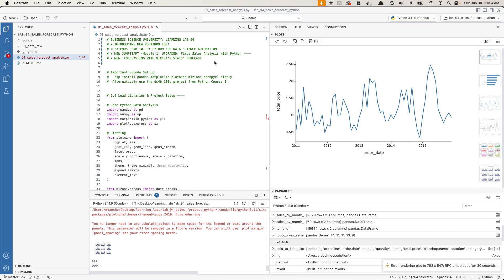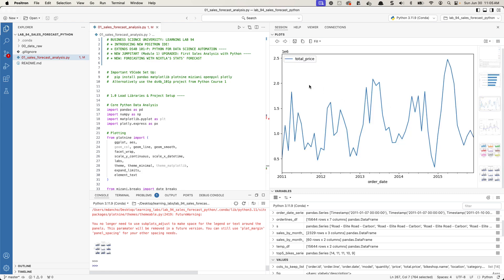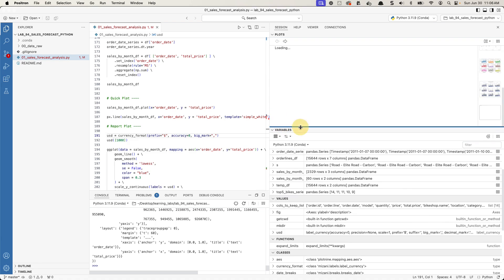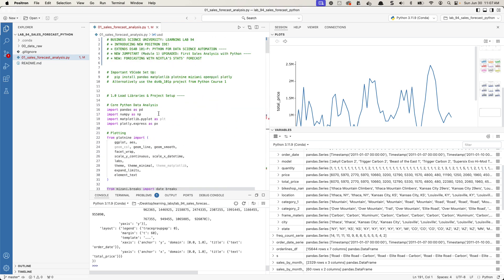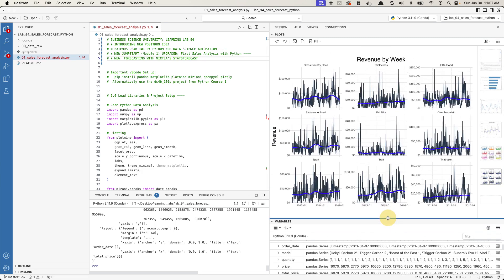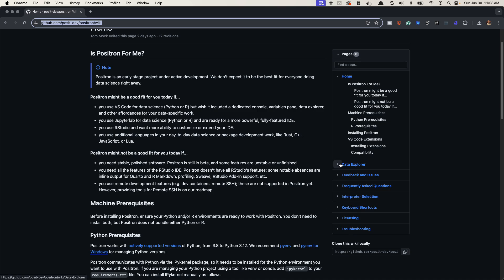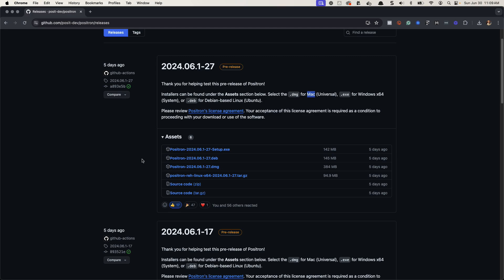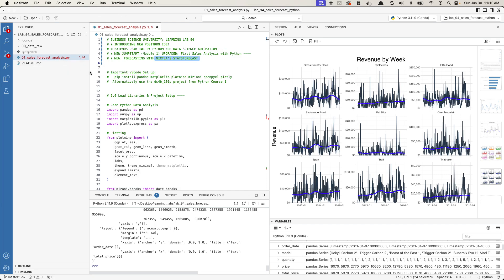Introducing the New Data Science IDE for Python (and R) Users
IMPORTANT LINKS:
1. Register for Learning Lab 94 (Sales Forecast Project + Introducing Positron)
2. Installing Positron (Instructions - Complete this before attending Lab 94)

Table of Contents:
00:00 Introduction to Positron IDE
01:46 Data Exploration with Variable Explorer
03:45 [IMPORTANT ACTION] How to Set Up Positron Software